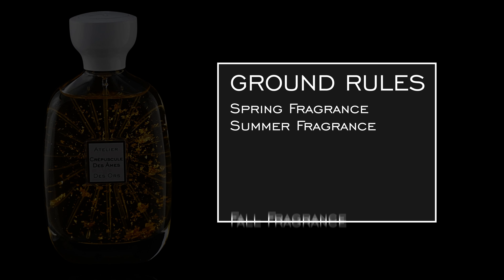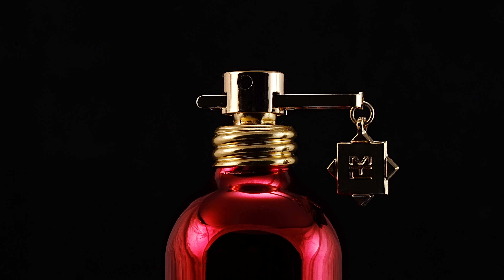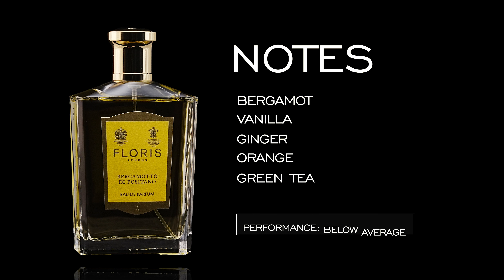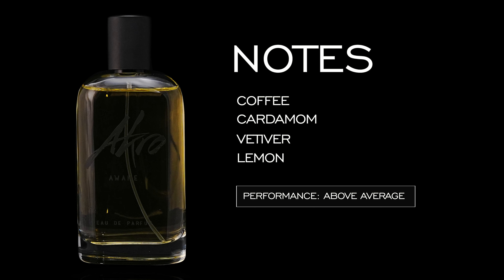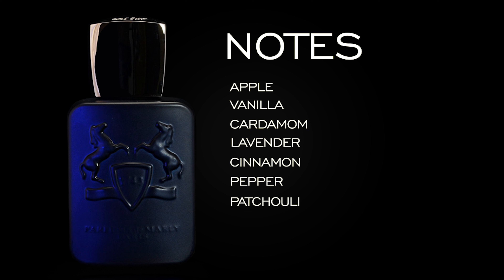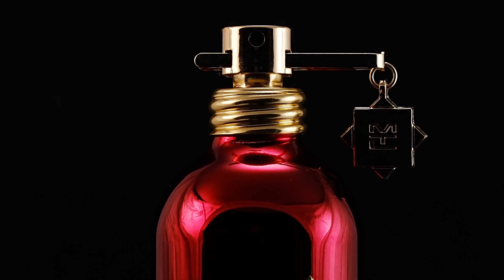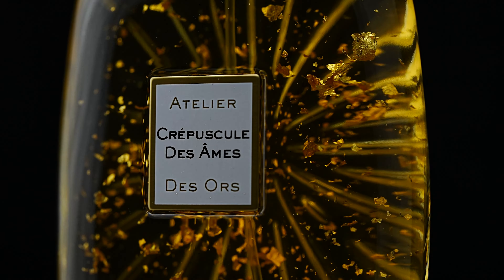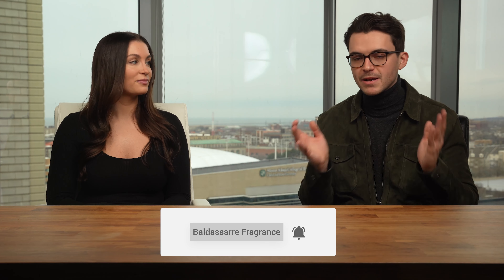Building A Complete Fragrance Collection Niche Edition 2022 (Spring, Summer, Fall, Winter)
In our first video, we look at how to build a niche fragrance collection to cover every season along with some fun wildcard additions. - T&C

Courtney's Instagram: @courtneycristineryan
Teddy's Instagram: @teddybaldassarre